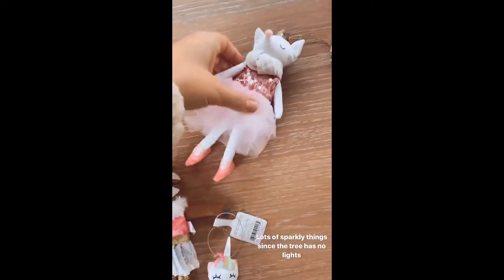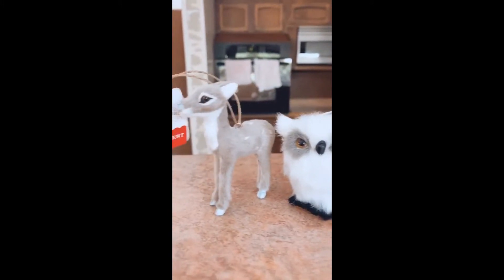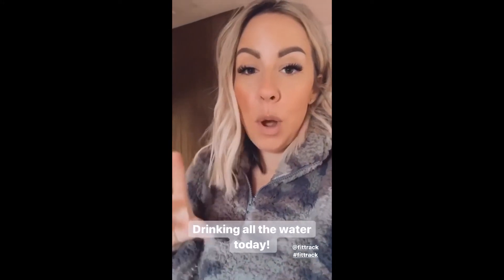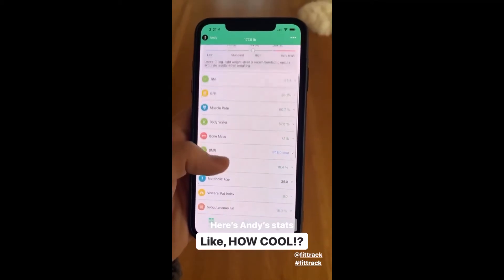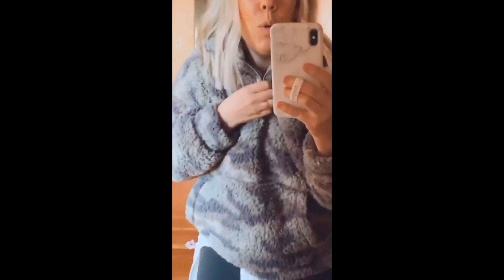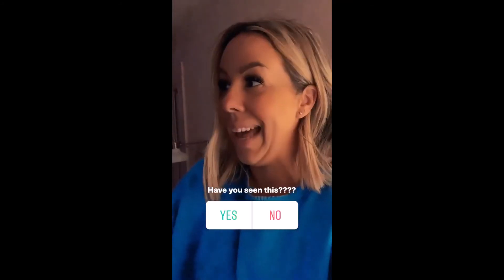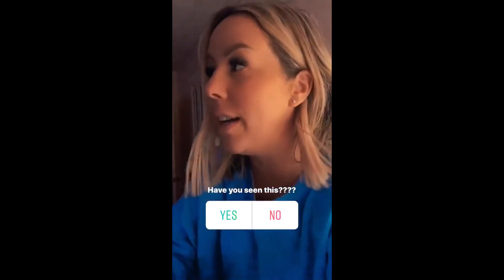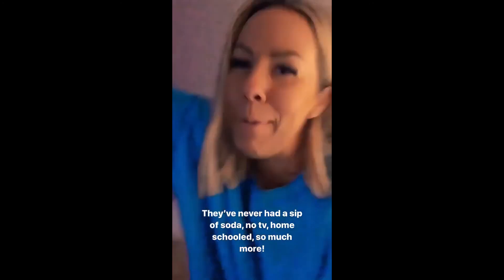Ponderosa and Plaid - 11.10.20